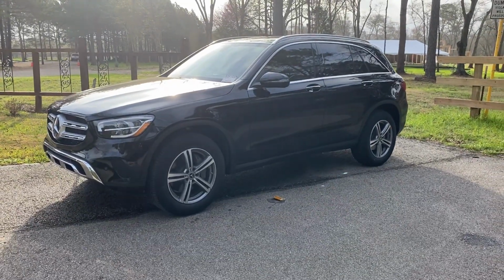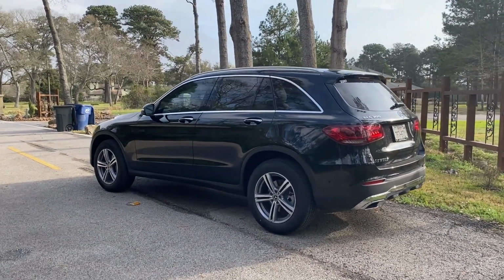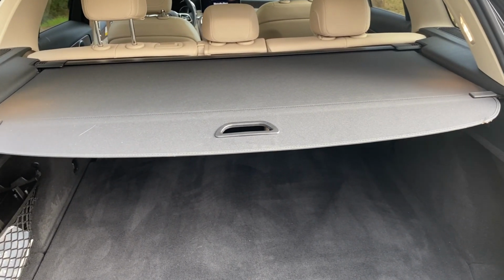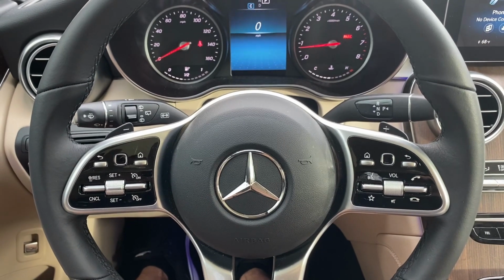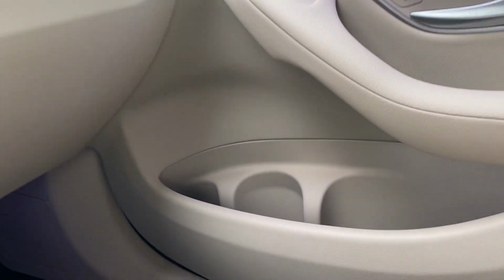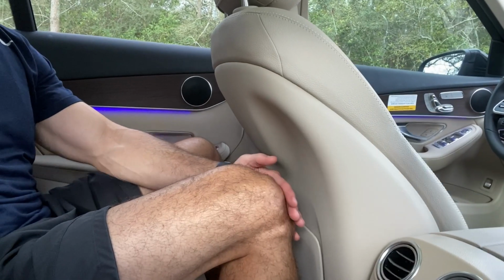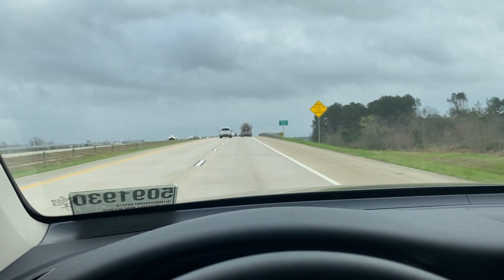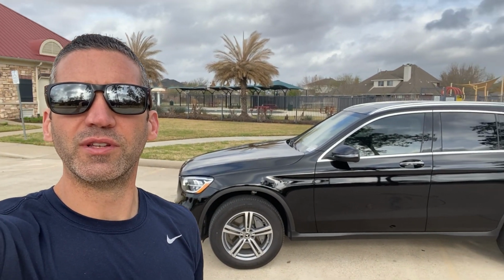2021 Mercedes-Benz GLC 300 Review & Test Drive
2021 Mercedes-Benz GLC 300 Review & Test Drive:
This vehicle comes with the 2.0L inline-4 turbo producing 255HP and 273lb-ft torgue.  Mercedes-Benz says it will do 0-60 in 6.1 sec.  It is a compact luxury SUV that can carry up to 5 passengers, and has a cargo capacity ranging from 36.4 cub.ft. - 56.5cub.ft., depending on your back seat arrangement.  The fuel economy is rated at 22mpg City and 29mpg Hwy.  The GLC 300 comes standard with the 18" 5-spoke wheel (18x8) wrapped in 235/60R18 tires.  Starting MSRP according to the MBUSA website for the Mercedes-Benz GLC 300 is $43,200.00.  you can choose from twelve different exterior colors, thirteen different interior color options, and eleven wheel and tire combos to choose from.